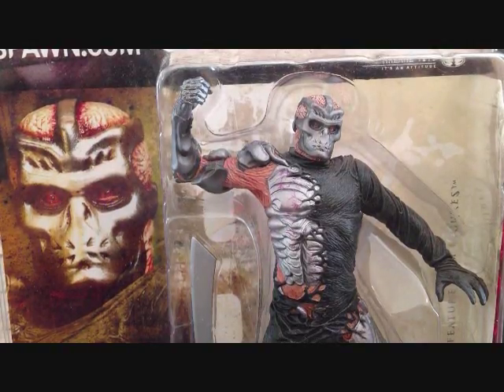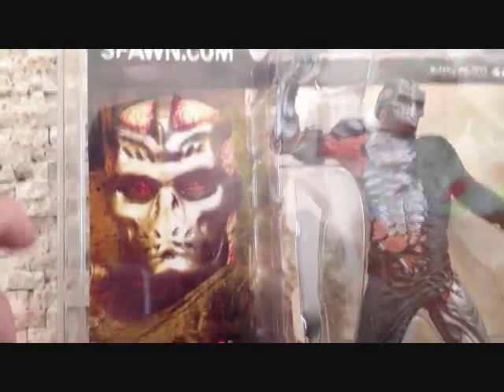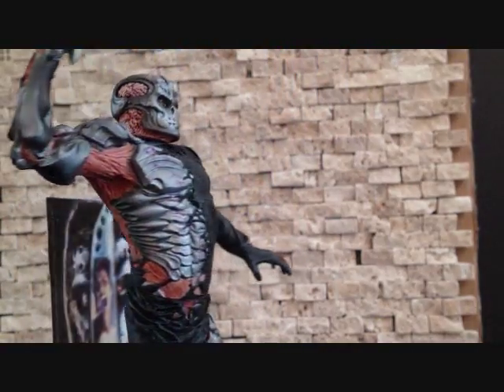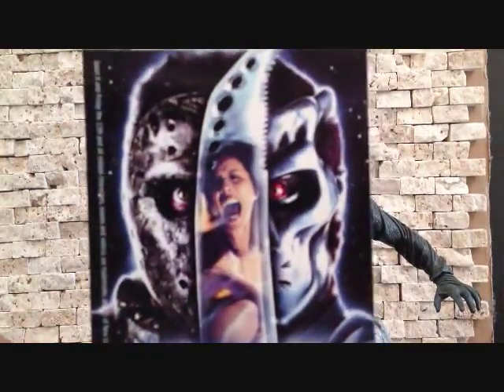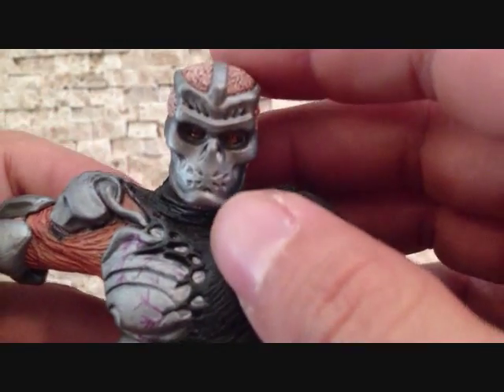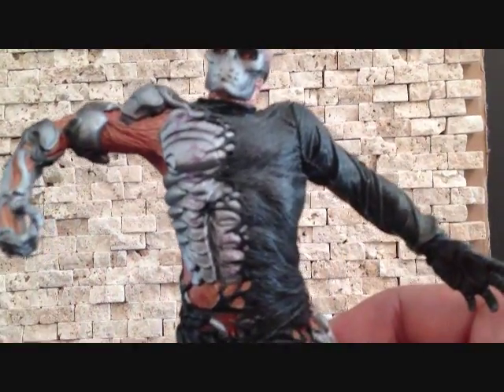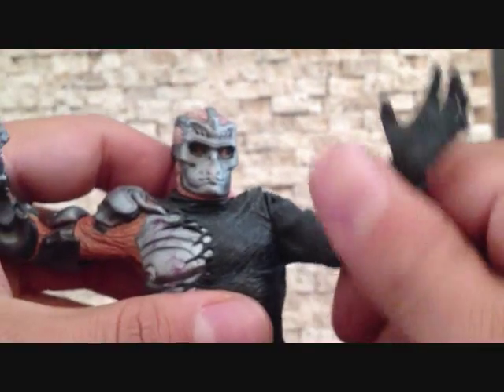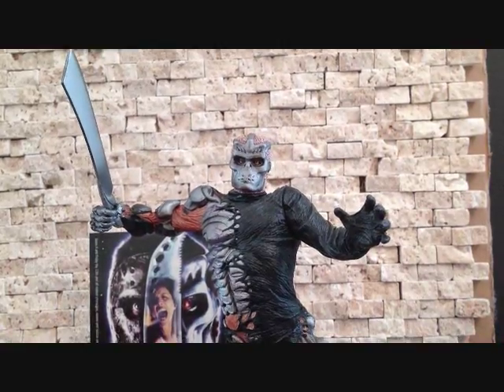MCFARLANE MOVIE MANIACS SERIES 5: JASON X (JASON VOORHEES)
HORROR FIUGURE REVIEWS